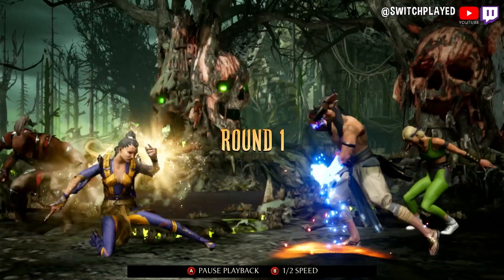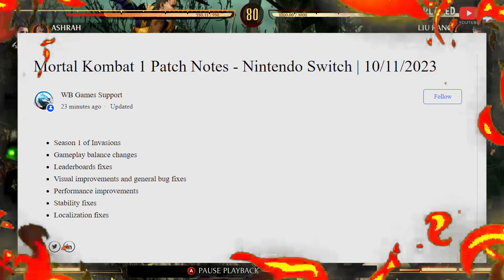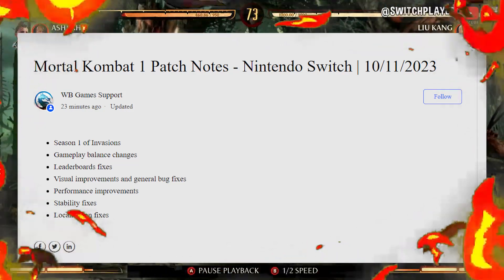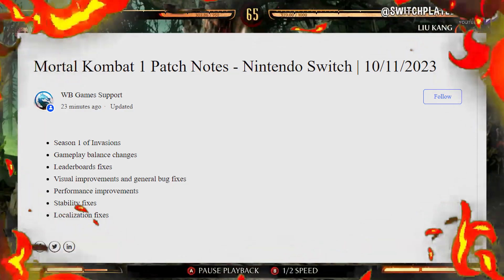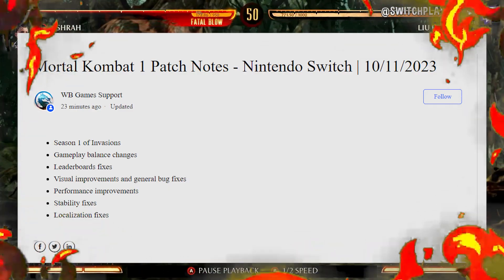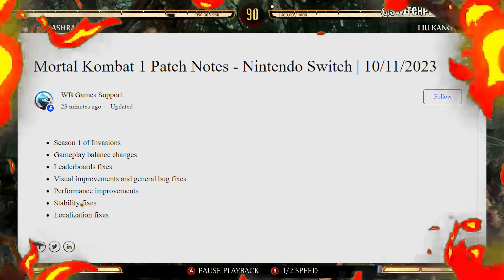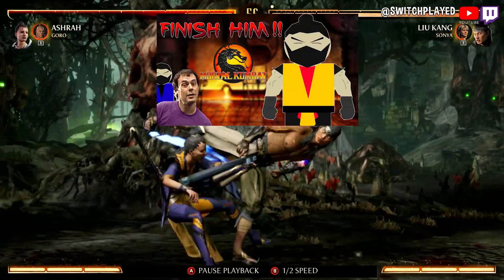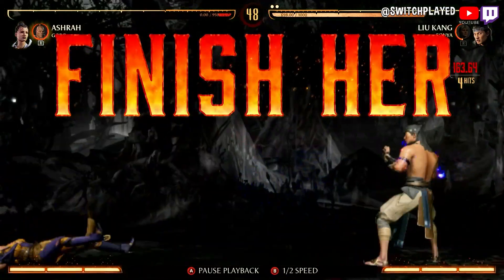Mortal Kombat 1 Nintendo Switch Patch OUT NOW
The fix for Mortal Kombat 1 on Nintendo Switch is OUT NOW. The patch list is in so let's see what we got!

Mortal Kombat 1 Nintendo Switch and MK1 Switch